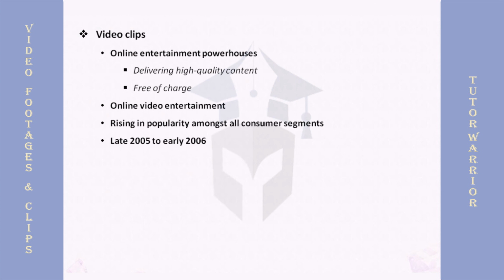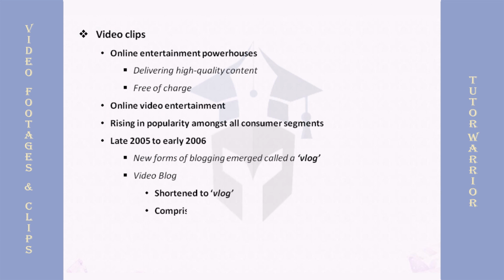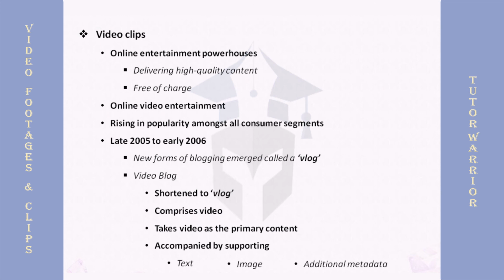2.1 Video Footages & Clips || Premiere Pro || TUTOR WARRIOR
In this video you will understand the basics of editing.